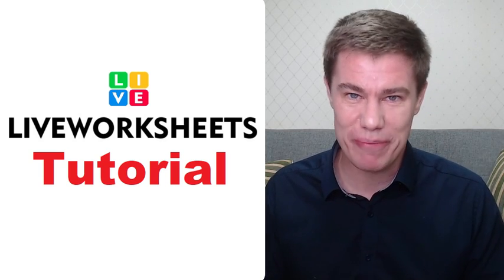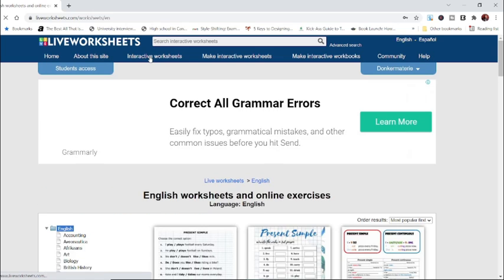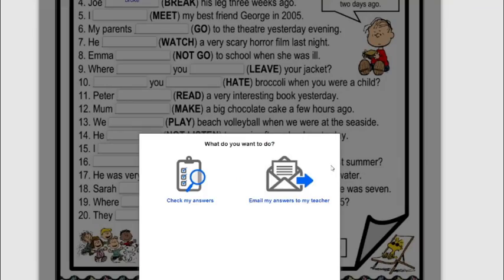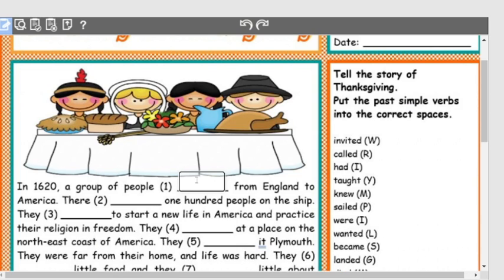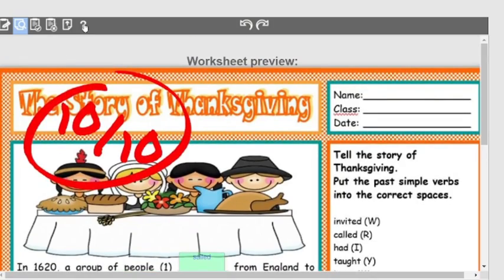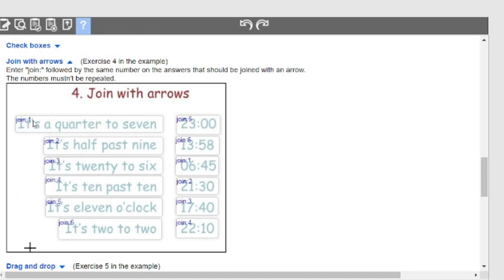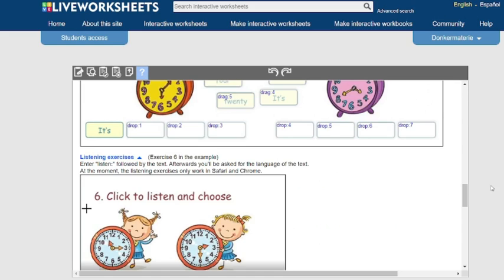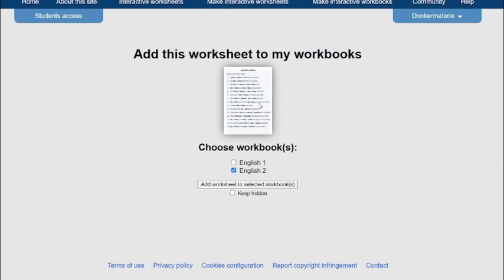Liveworksheets Tutorial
How to use Liveworksheet.com Tutorial. Liveworksheet.

🚀 SUPPORT

🎓LEARNING LINKS

⏱️TIMESTAMPS

0:00

🎼 MUSIC